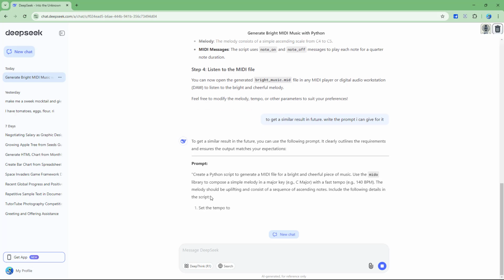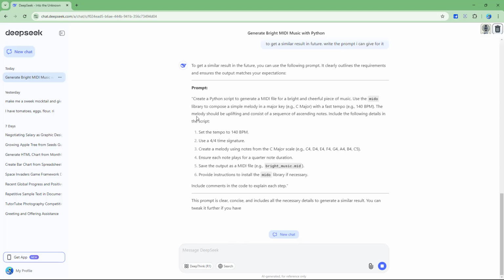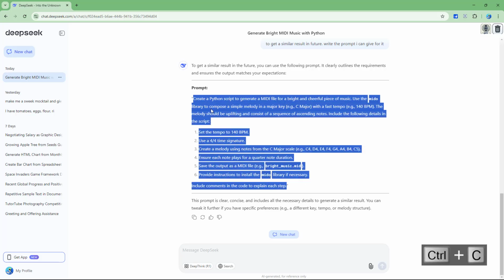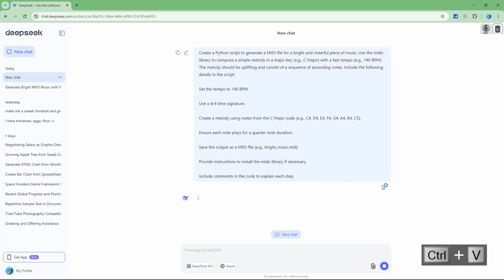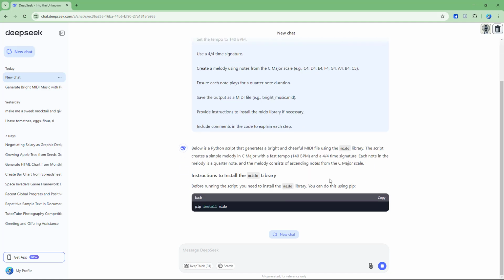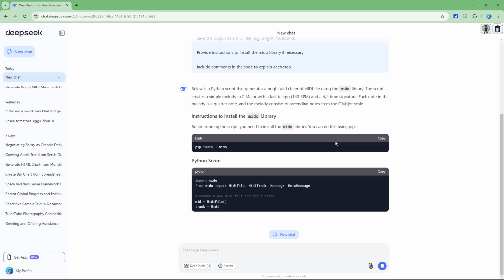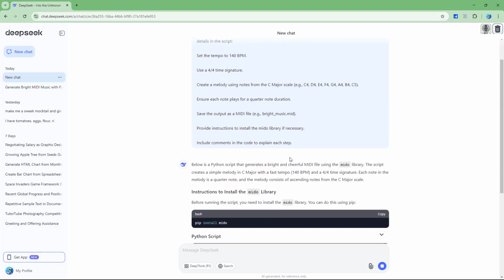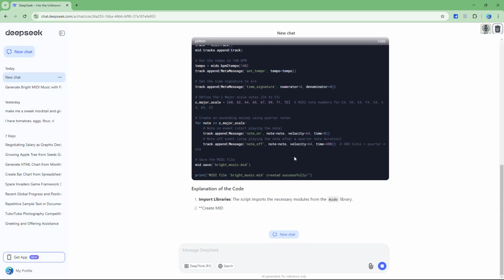DeepSeek - Lesson 62 - Generating Prompts for Outputs for Future Use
In this tutorial, we will be discussing DeepSeek Chat Generating Prompts for Outputs for Future Use an advanced AI text based chatbot tool.